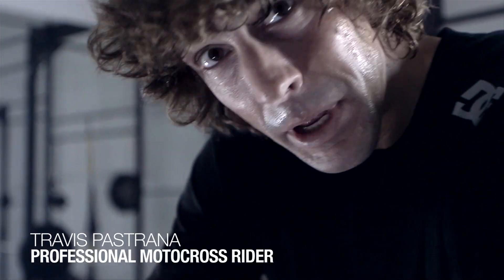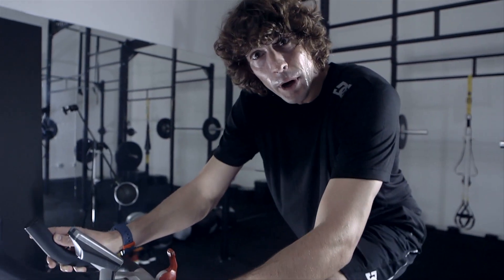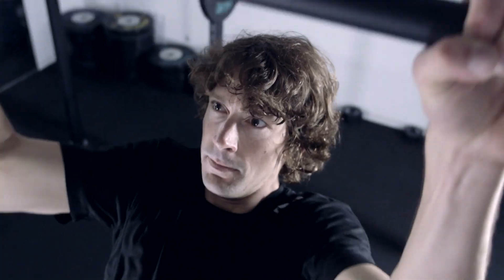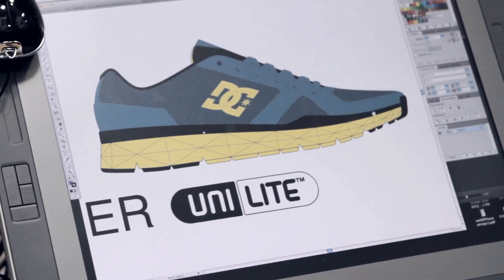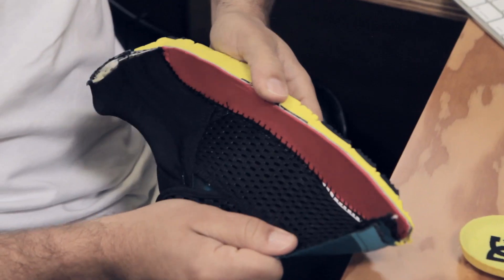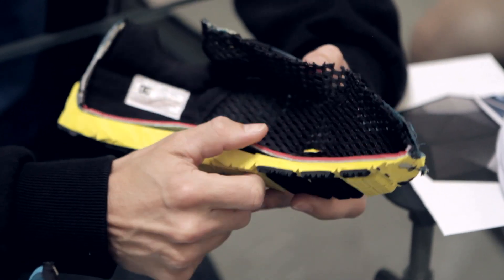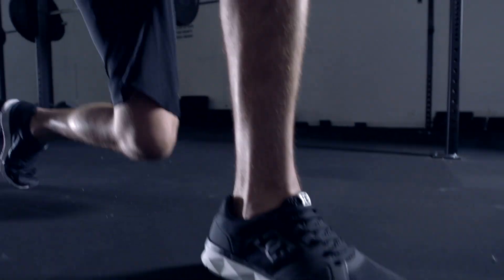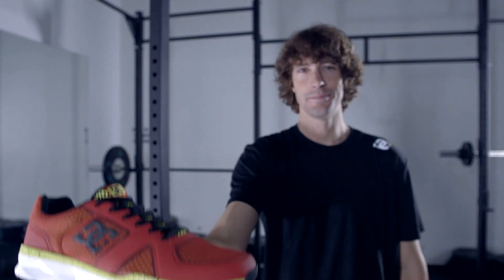DC SHOES: UNILITE TRAINER TECH VIDEO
Learn about DC's new Unilite Trainer.
"The DC Unilite Trainer is the first training shoe created from the
insights of the action sports athlete.  Designed and developed to
enhance each athlete's training experience, this lightweight trainer
provides support, comfort and breathability."